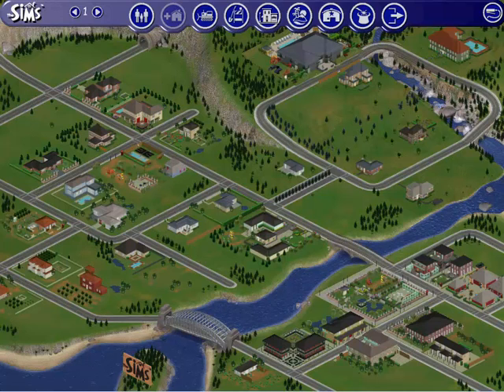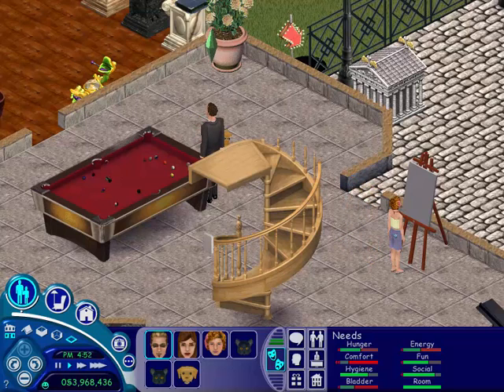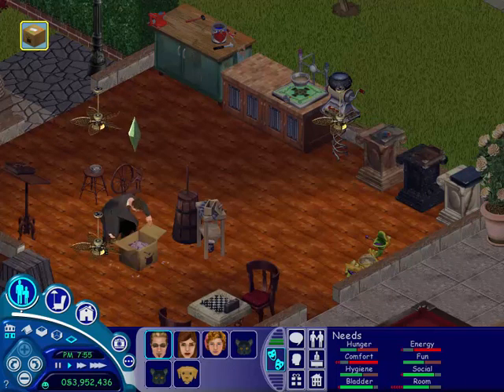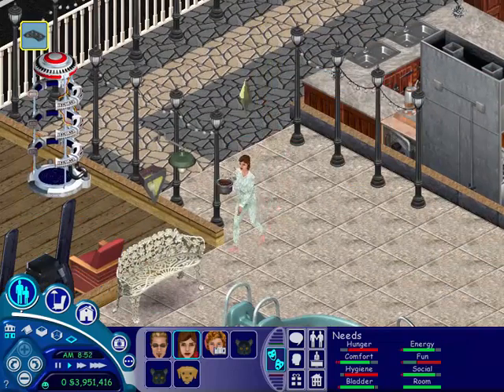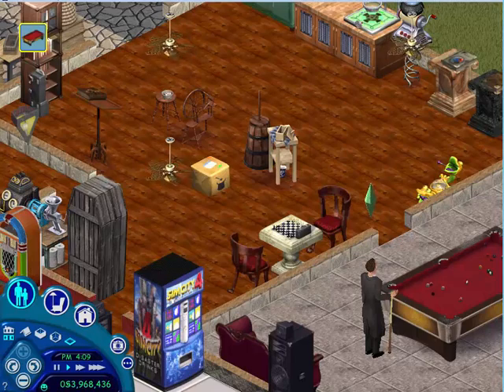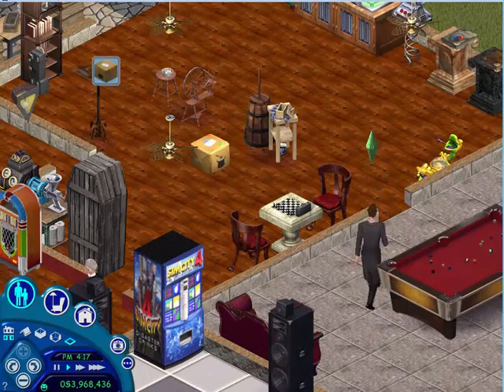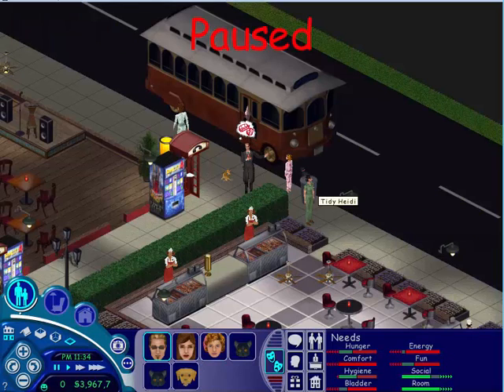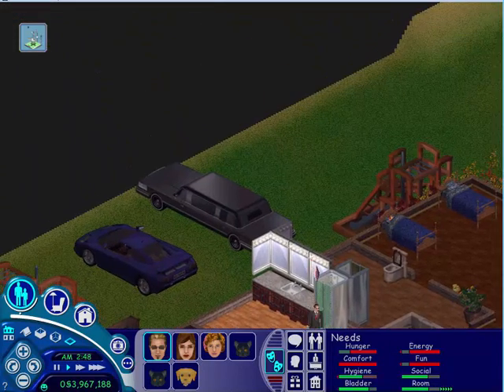Sims 1 - magic books 2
yup doin this shit again.